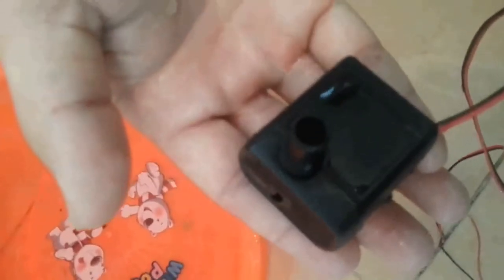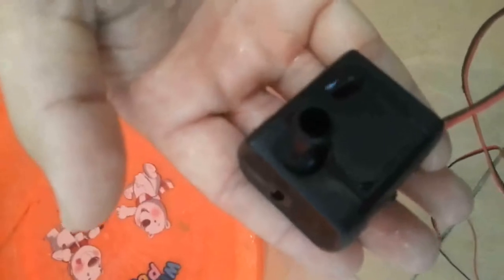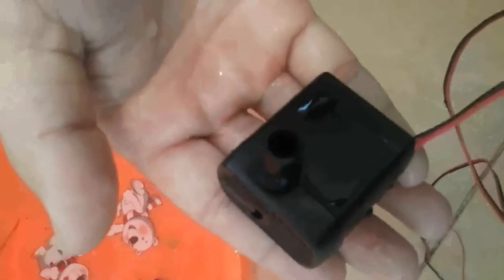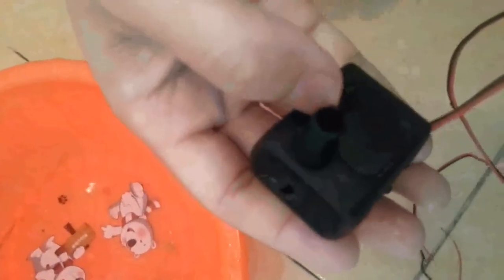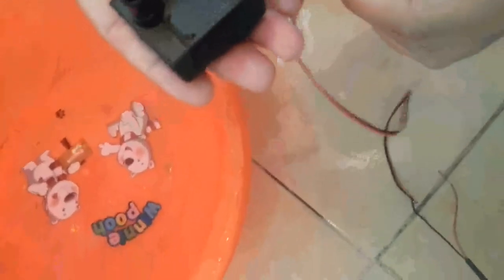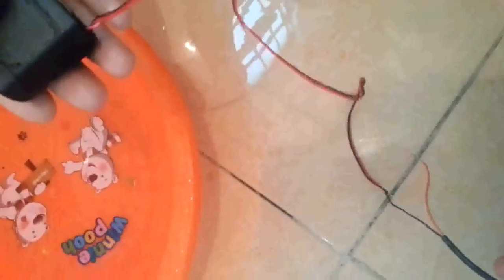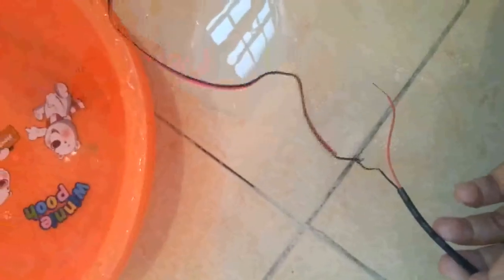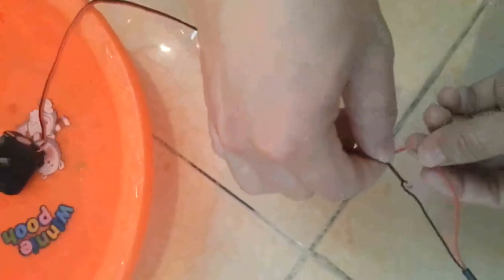Mini Brushless DC Pump product 30-1219 as fountain aquarium fish tank quiet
Video is English introduction of our mini pump.

This is a mini brushless DC pump product 30-1219 model: 12VDC as rated voltage, Max horizontal flow rate 240L/H, Max lift 1.9m, power consumption about 4.2W@24VDC. Pump can work at voltage range of 4.5~12VDC.

As brushless DC pump, it's completely waterproof and support continuous long-time work with low noise.

Shysky Tech is a professional micro dc pump product manufacturer, including brushless dc pump products and brushed dc pump products; so if any related problem or requirement exists, don't hesitate to contact us and we may be helpful within our ability.^_^